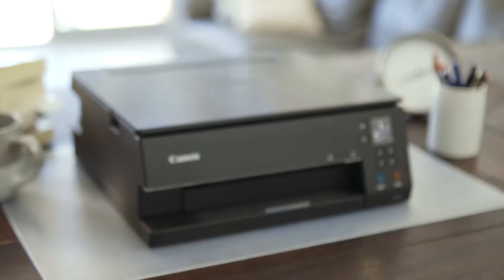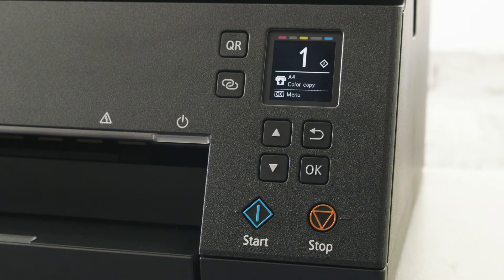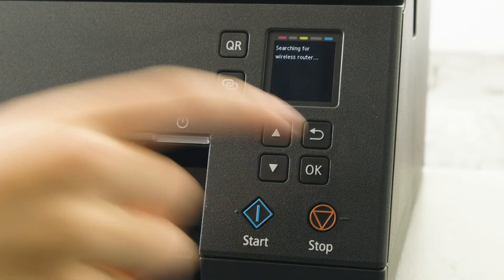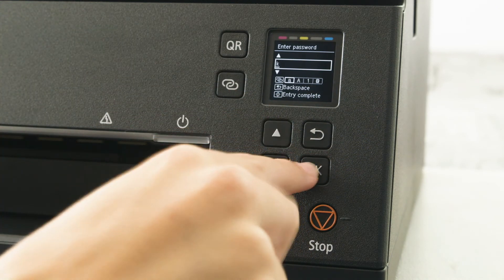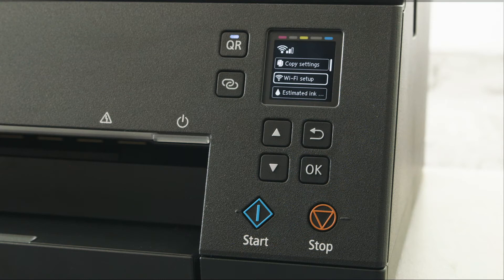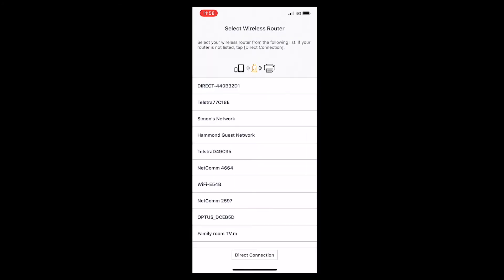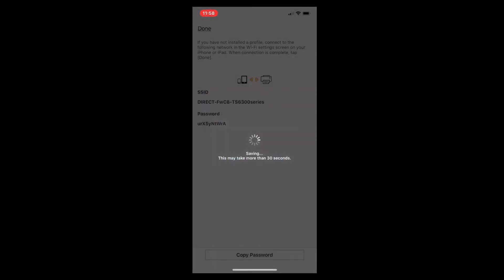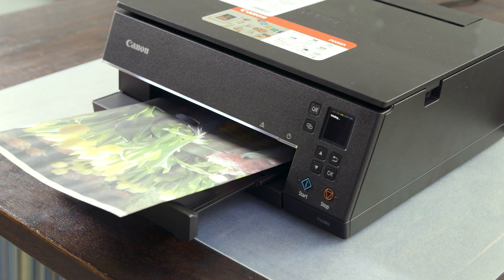How to connect your Canon PIXMA Home TS6360 or TS6365 to your IOS iPhone or iPad device via wi-fi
In this tutorial, we'll go through the steps you'll need to connect the Canon PIXMA Home TS6360 or TS6365 to your iPhone or iPad IOS device via wi-fi using the Canon Print App